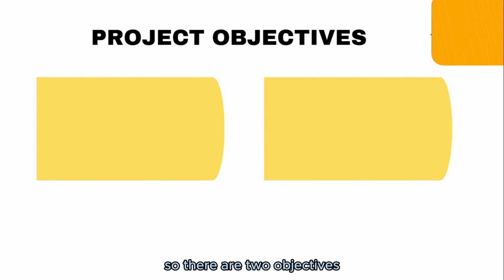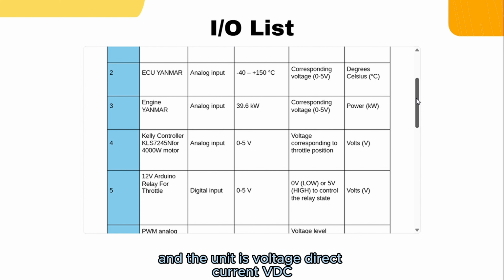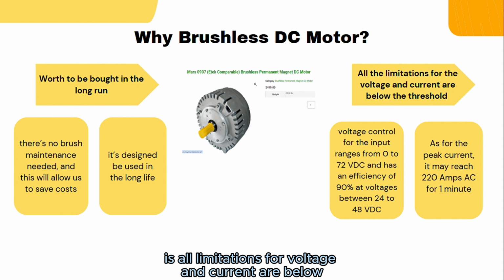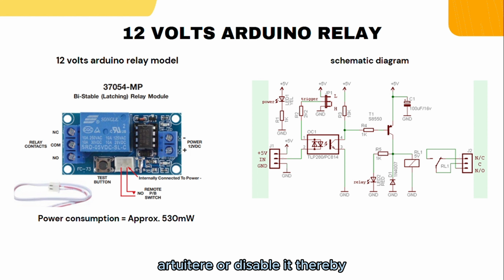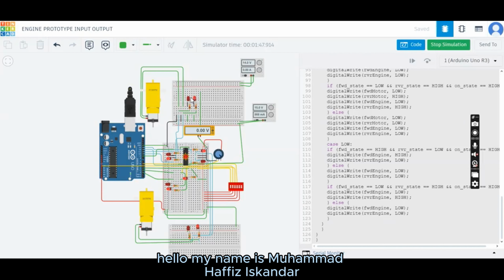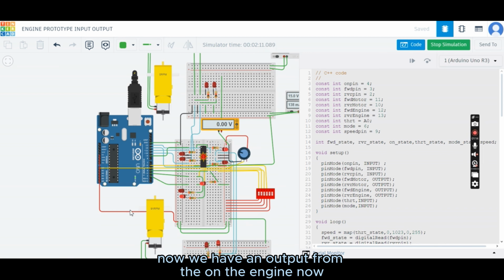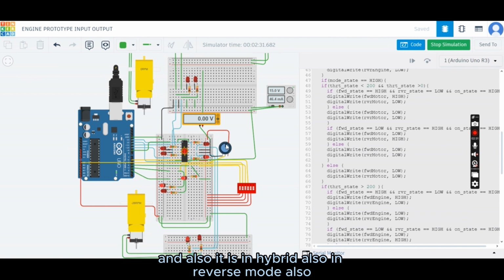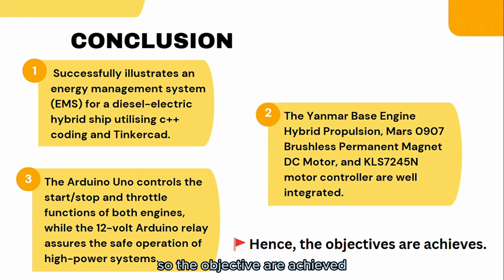MFB2012: Energy Management System for Retrofit Diesel-Electric Hybrid Ship